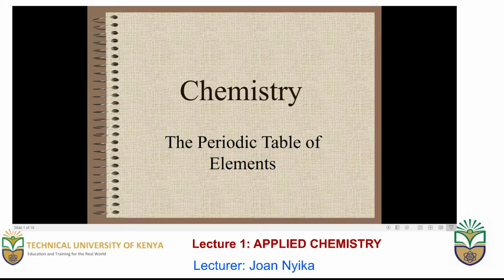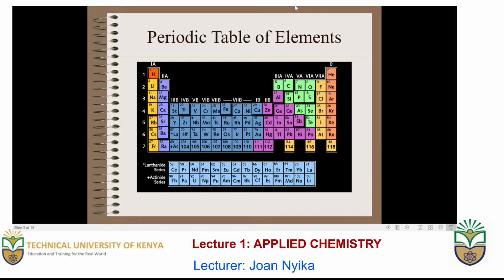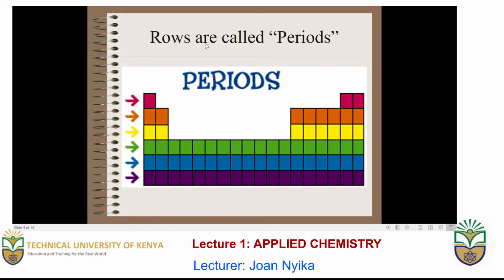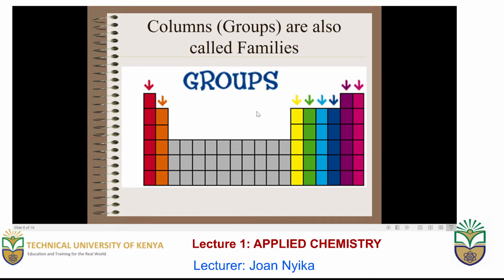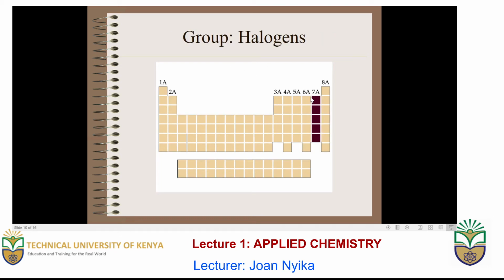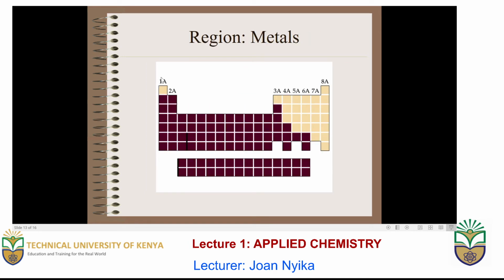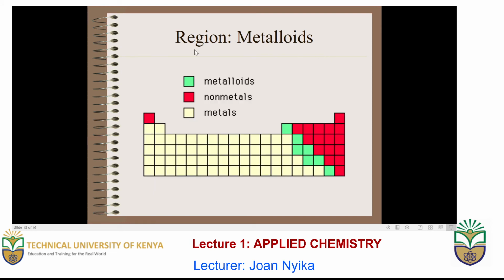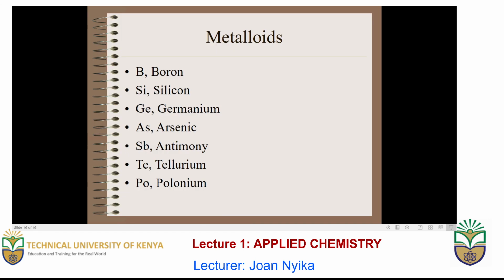APPLIED CHEMISTRY DipTech and Btech Class 4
This class introduces the periodic table, the families and series found in the table.